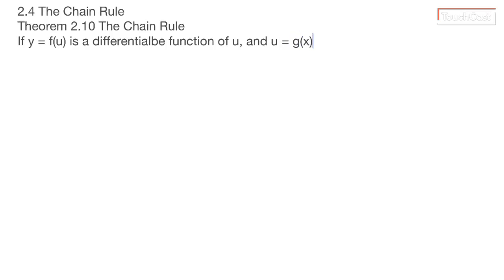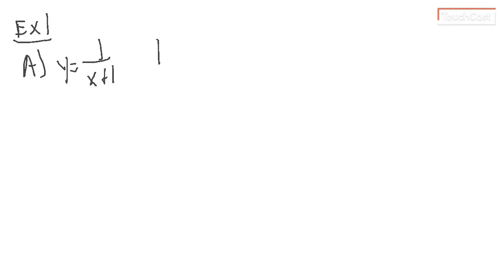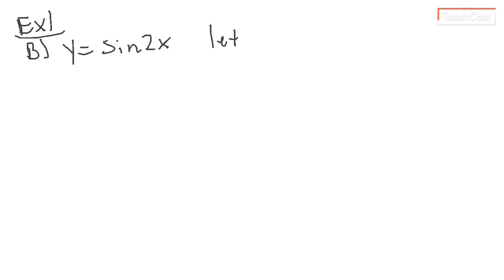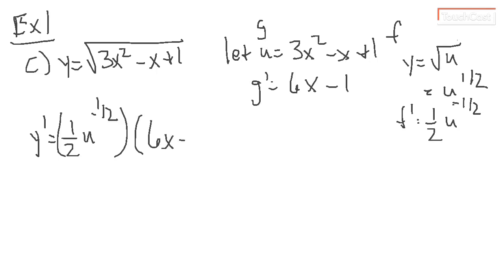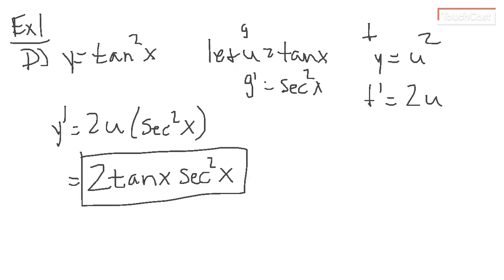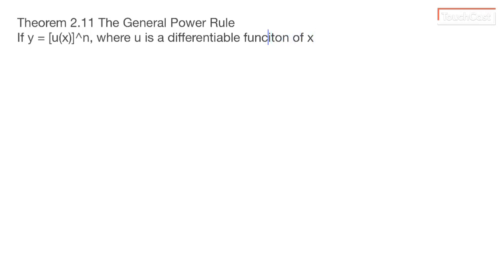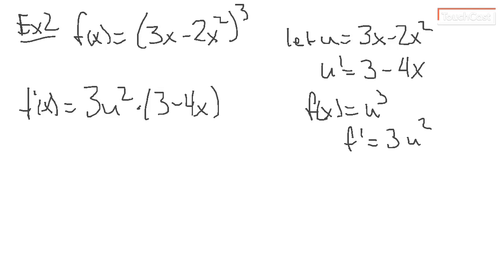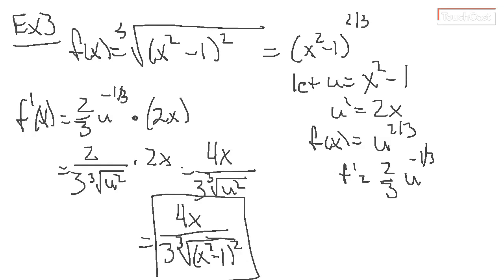2.4 The Chain Rule part 1